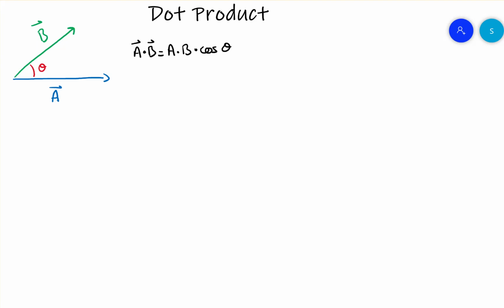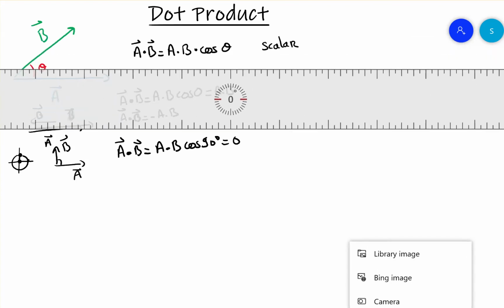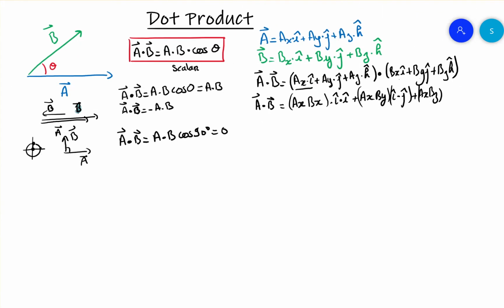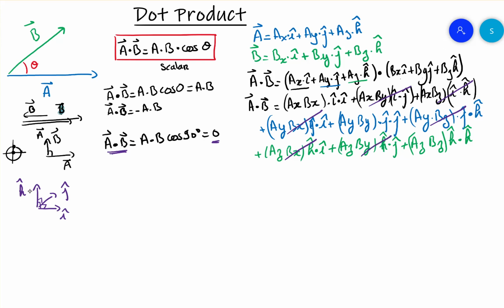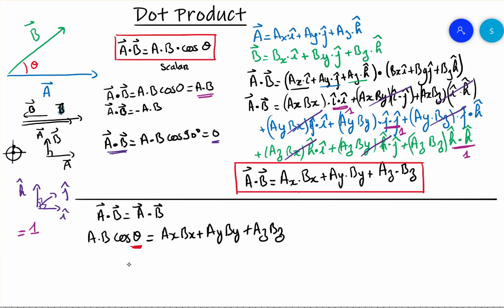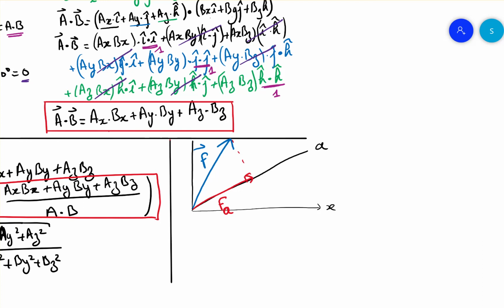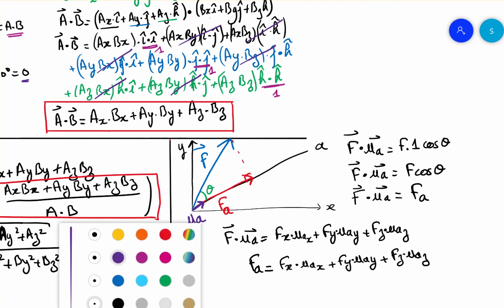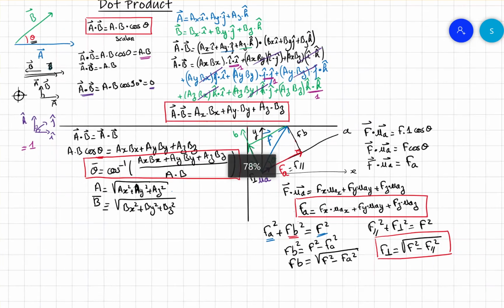Statics Engineers Dot Product